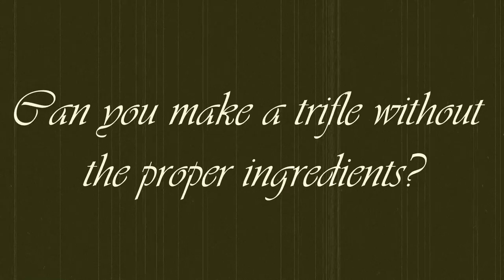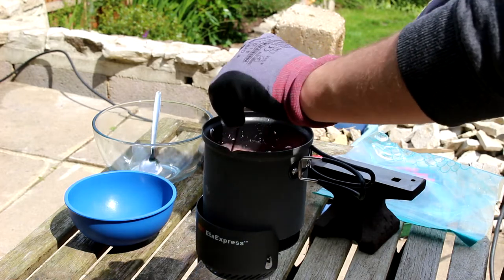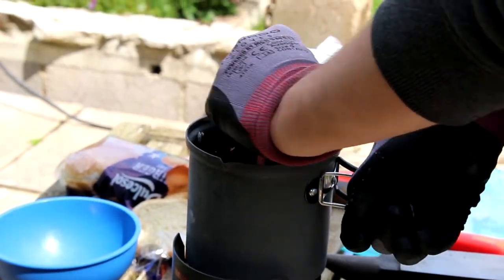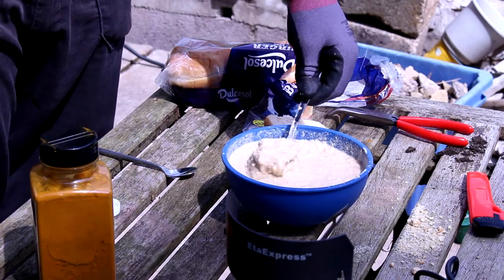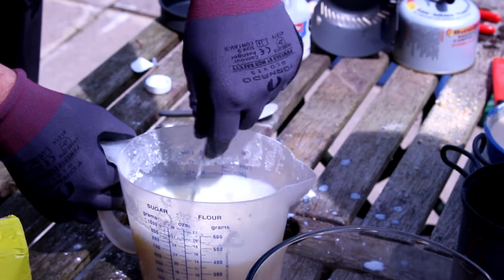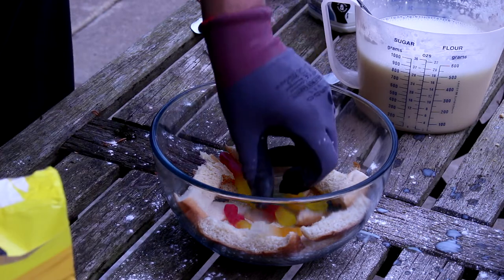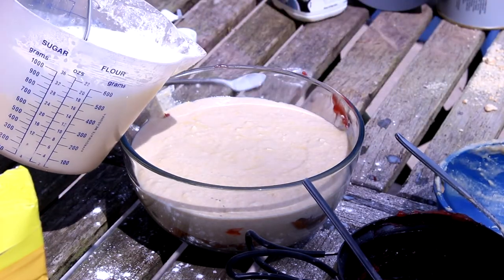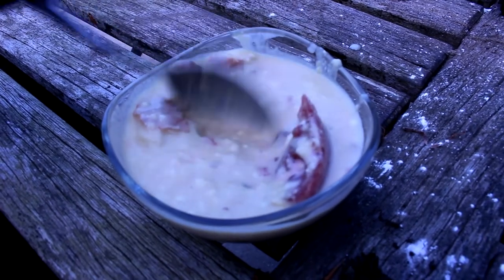Can you make a trifle with no proper ingredients?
Can you make a classic dish, without using any of the correct ingredients? Unlikely, but we tried it anyway. It is probably recommended that you don’t do the same.

Equipment used: Canon EOS100D, Sony Vegas HD Platinum 11.0

Aircraft noise/drinking problem from Airplane! (1980) Paramount Pictures
How its made, Productions MAJ, Inc
“So Thick” – Doctor who, BBC.
Anvil noises: Minecraft, Mojang
Mace: Community, Sony/Universal television SE1 EP20
Turbine engine noise: FSsoundstudio
Two shots of vodka: “bring the heat” Food Network
Legion of doom: Family Guy, 20th television
Resistance is useless: Hitchhikers Guide to the Galaxy (2005) Touchstone Pictures, Spyglass entertainment